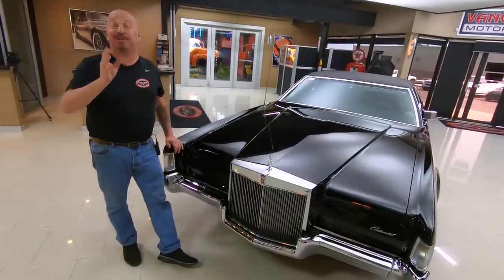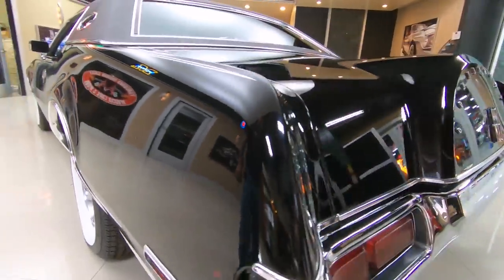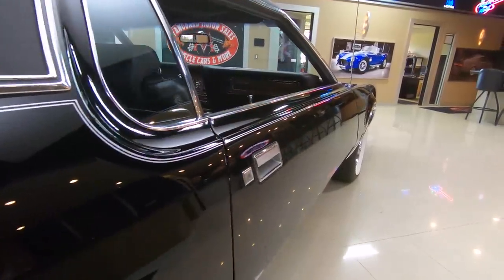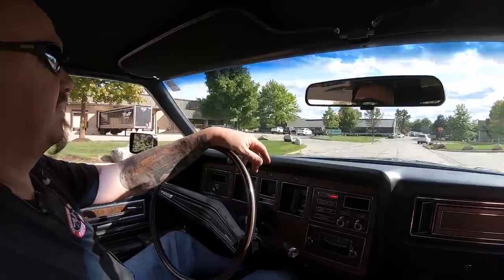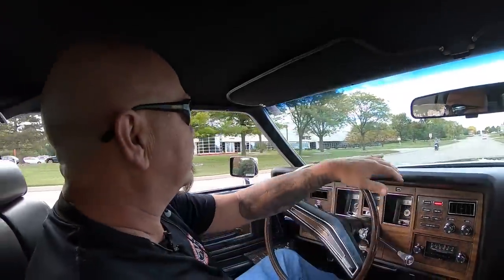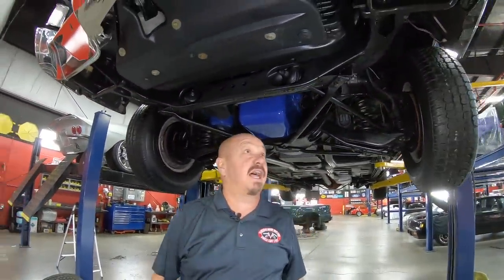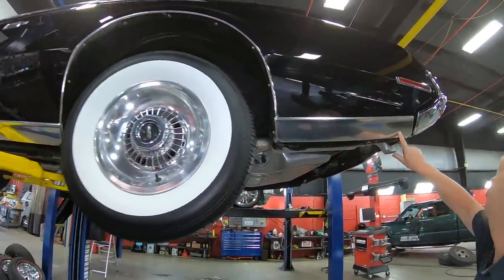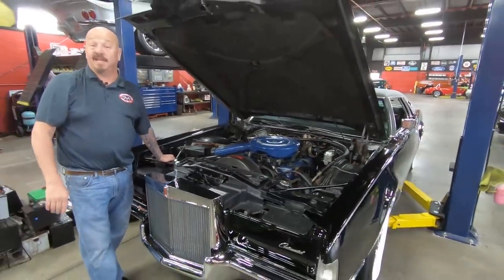1972 Lincoln For Sale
1972 Lincoln Continental Mark IV

VIN: 2Y89A894817

Check out this gorgeous 1972 Lincoln Continental Mark IV! This outstanding Mark IV was a first place primary division winner at the Eastern Region Lincoln Continental Grand National in 2013 where it scored 99 out of 100 points! A long time Lincoln collector and member of the Lincoln Continental Owners Club owned this rare and magnificent Mark IV and the care it's received over the years shows throughout! Under the hood of this classic are the all-original components that go along with the Numbers Matching 460ci 4V V8 Engine mated to the Numbers Matching C6 3-Speed Automatic Transmission! Power is put to the pavement through the Original Ford 9 3/8 Rear End with an Open Differential! This Lincoln is a joy to drive and it's very comfortable too! You can cruise this Mark IV around town with ease thanks to the factory equipped Air Conditioning, Power Steering, and Power Brakes on this 72'.

Inside, this Lincoln is a time capsule and all the factory original features remain in excellent condition! Take a look inside to see this Continental sporting Power Bucket Seats up front, Bench Seating in the rear, Black Vinyl Upholstery throughout, Black Carpeting, a beautifully preserved Dashboard with Wood Grain Accents, Power Windows, Chrome Components throughout, along with a Spare Tire located in the trunk! The underside of this 72' Continental follows the same story! The light Factory Undercoating, Original Suspension Components, and Original Steering Gear all remain in great condition! This Mark IV has also been fitted with a New Exhaust System and a New Fuel Tank as well! Take a look at over 100 HD photos and our in-depth video to see everything on this Mark IV!

Overall, this 1972 Lincoln Continental is a gorgeous car inside and out! The Owner's Manual, Warranty Info, Lincoln Notebook, VIN Info Sheet,1972 Lincoln Color Catalog Book, and Lincoln Owners Club Info are included in Sale!

to see over 100 HD photos and our in-depth video for this 1972 Lincoln Continental Mark IV and over 200 other classics!

Mechanics:
Ford 460ci V8
Numbers Matching
Engine # D1VE - A2B
- Vin: 2Y894817
Serial # 2F21R

Autolite 4300 4 Barrel Carburetor
- Tag #: D2VF AA E2F15
- Stamped Carb #: D2VF - AA
- Year: 1972
- Possibly Original, Year Correct.

3 Speed Automatic C6 Transmission
Numbers Matching
Transmission # D3AP – 7006 – BA
- Casting Clock: 6/1972
- Vin: 2Y894817

Ford 9 3/8 Rear End
- Ratio: 2.75:1
- Open Differential
- Casting Date: 2E12 (May/12th/1972)
- Original to Car!

Dual Exhaust
Factory Replacement

Body:
- Triple Black!
- Jet Black Paint Finish
- Grille Is in Great Shape
- Bumpers Are in Great Condition
- Hood Fits Nicely w/ Fenders
- Doors Fit Nicely w/ Fenders
- Door Lips & Jambs Look Great
- Black Vinyl Top
- ‘Continental’ Dummy Tire Holder
Inside Trunk Looks Great
- All Original Carpeting
- Full Spare
- Bottom Side of Deck Lid Looks Great

Interior:
- Factory Black Interior
- Huge, Comfy, Leather, Power Bucket Seats w/ Fold - Down Armrest & Lap Belts
- Column Shifter
- Door Panels Look Brand New
- Carpeting Looks Brand New
- Upholstery Looks Brand New
- Headliner Is Clean & Tight
- Dashboard Is in Excellent Condition
- All Original Components are In Excellent Condition
- Gauges are Clean and Clear
- Wood Grain Is in Excellent Condition

Underneath:
- Original Floorboards Look Great
- Factory Undercoating
- Rockers in good Shape
- Welds are Nice